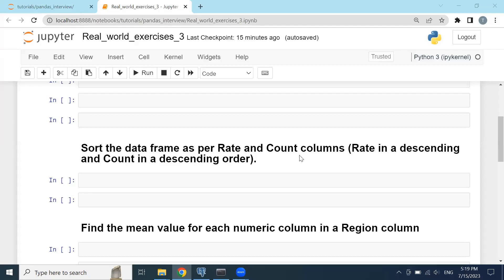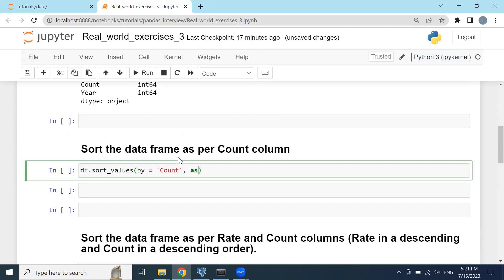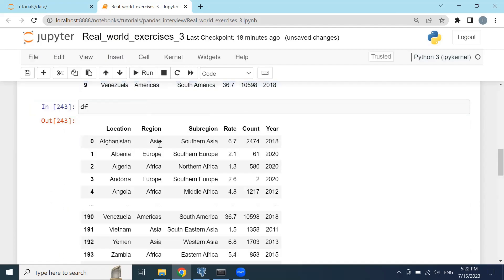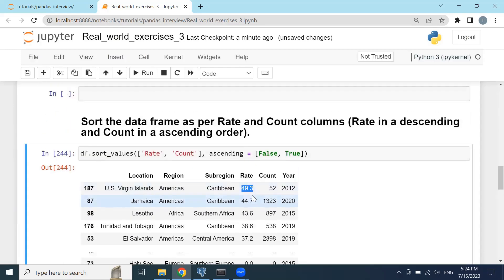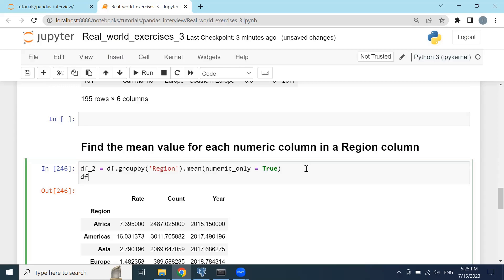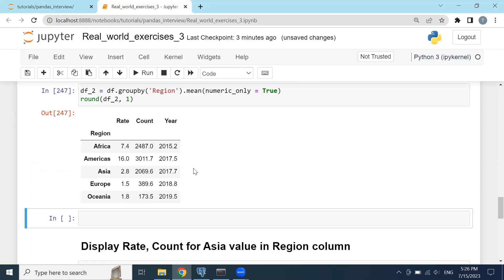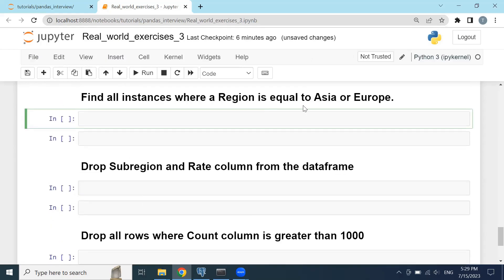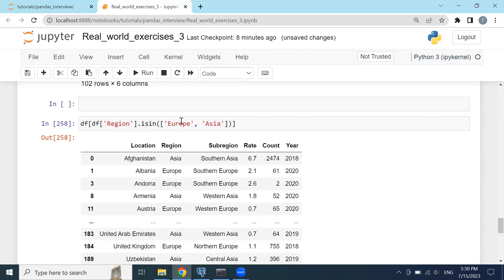Data Analysis with Python Pandas - Interview (Part 3): Practical Exercises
Welcome to Part 3 of our interview series, where we continue our exploration of real-world data analysis using Python Pandas. In this session, we dive into hands-on practical exercises and uncover valuable insights. Whether you're a data enthusiast, an analyst, or someone eager to dive into practical data analysis, this session provides a solid foundation.

Chapters:
1:13 - Sort the data frame as per Count column
3:25 - Sort the data frame as per Rate and Count columns (Rate in a descending and Count in a descending order).
5:01 - Find the mean value for each numeric column in a Region column:
6:40 - Display Rate, Count  for Asia value in Region column
9:40 - Find all instances where a Region is equal to Asia or Europe.
11:05 - Drop Subregion and Rate column from the dataframe:
12:23 - Drop all rows where Count column is greater than 1000
14:20 - Increase all the values of a year column by one

Data Analysis with Python Pandas
Data Analysis
Python Pandas
Real-World Exercises
Data Exercises